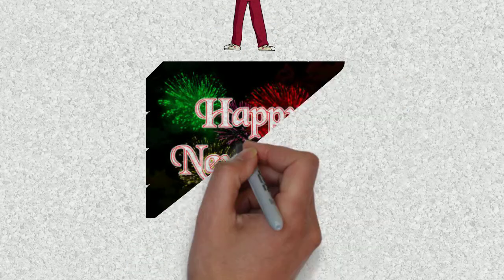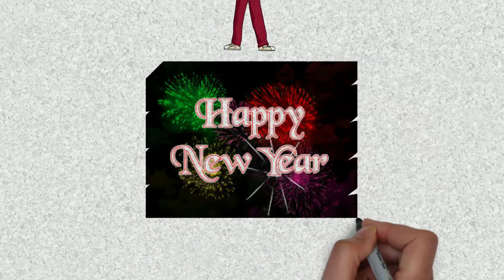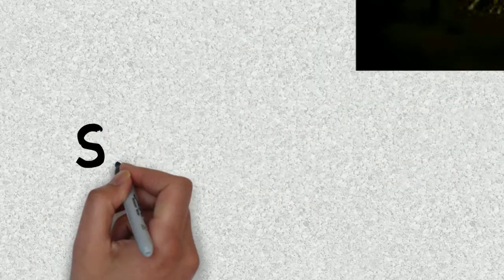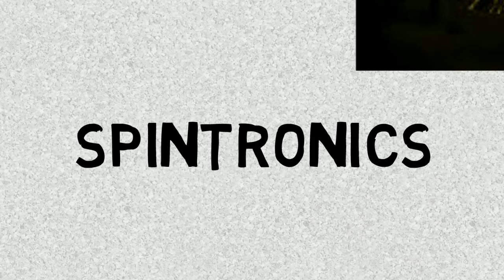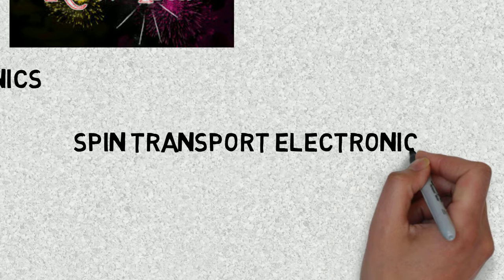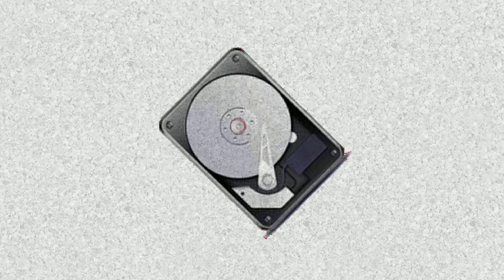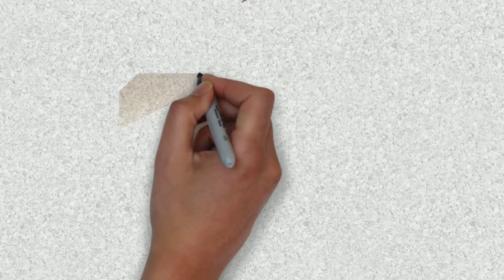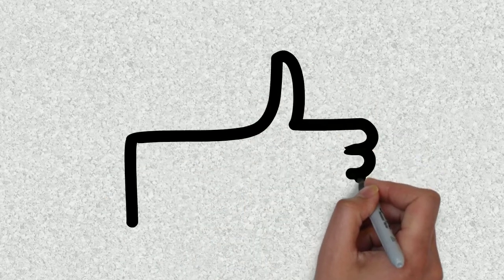New year Message and Spintronics!!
Hey guys, Happy New year to all of you. Thank you for being there with me. Hope you enjoy this video.